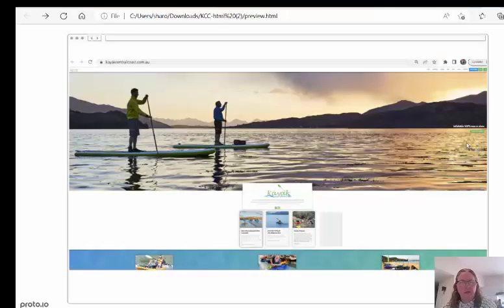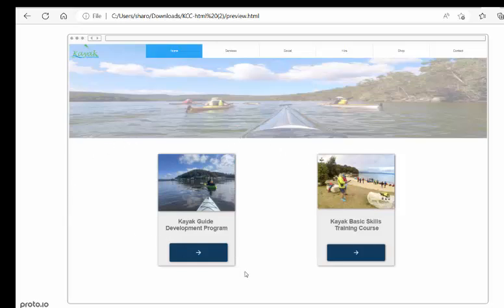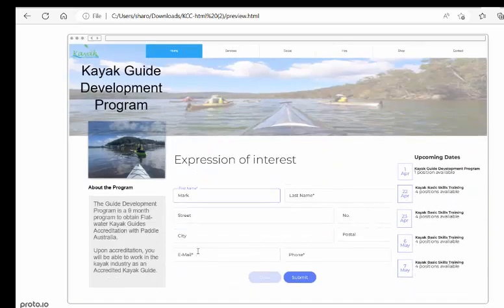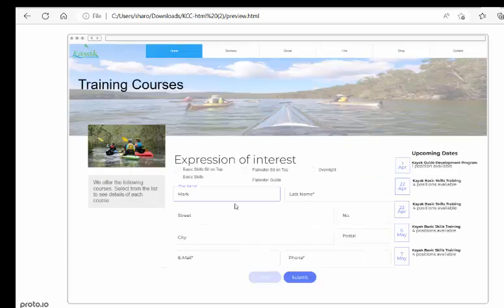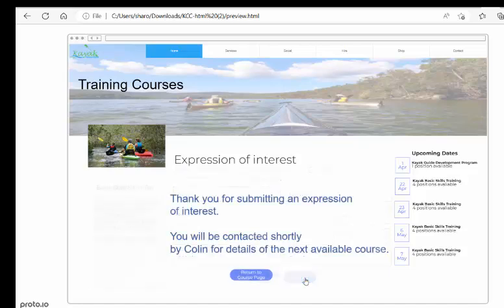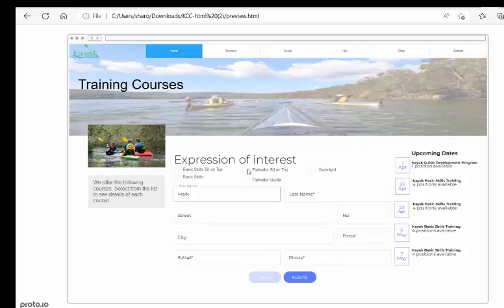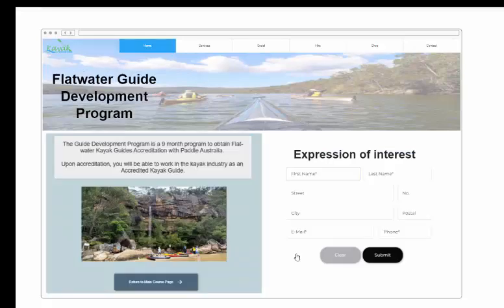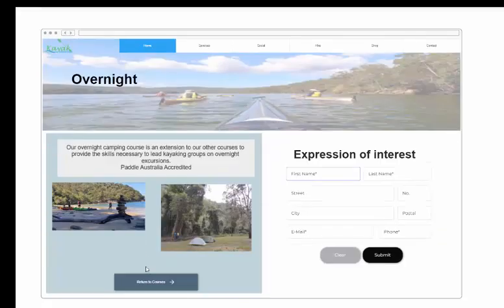COSC570 Assessment 3: Working Prototype and Demo